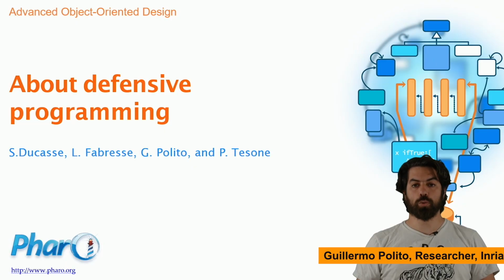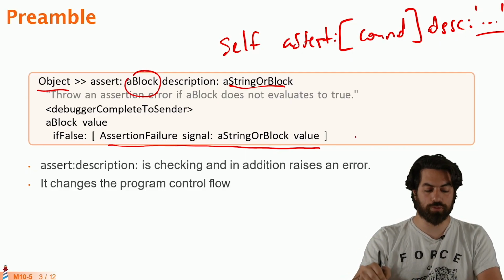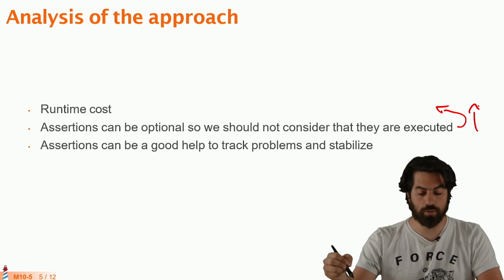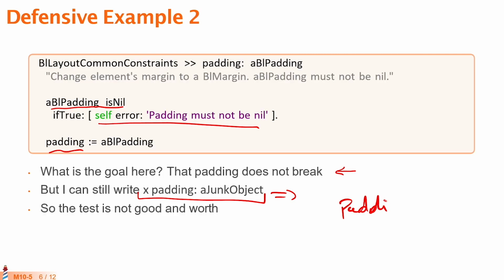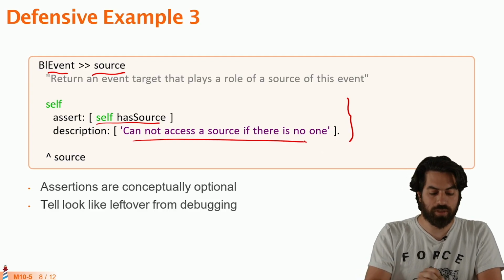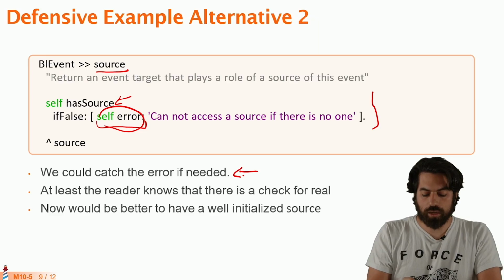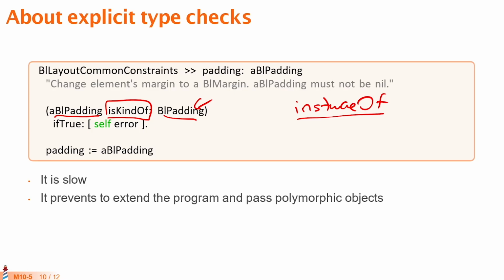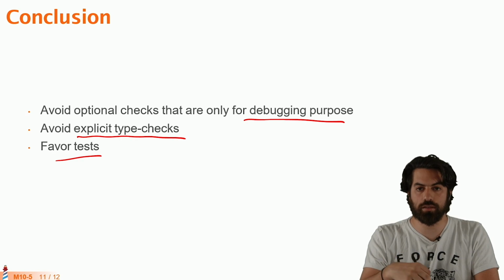[10.5] About defensive programming - Advanced Object-Oriented Design MOOC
The goals of this video are:
- Think about spurious checks
- Dynamically-typed languages do not need explicit type checks
- Favor testing